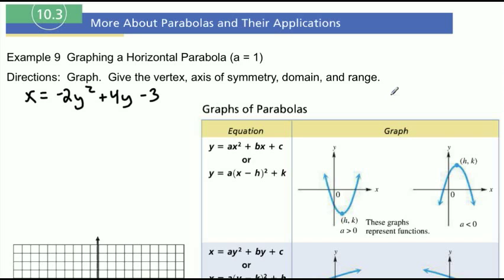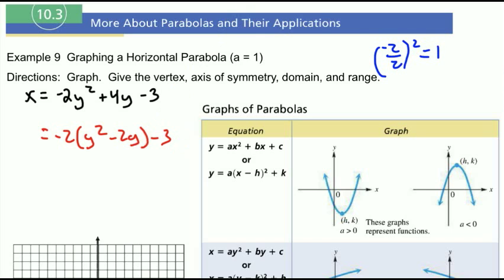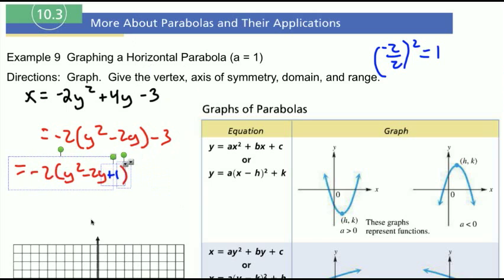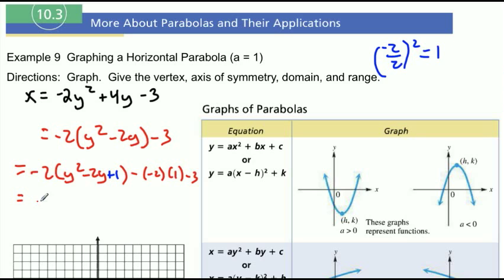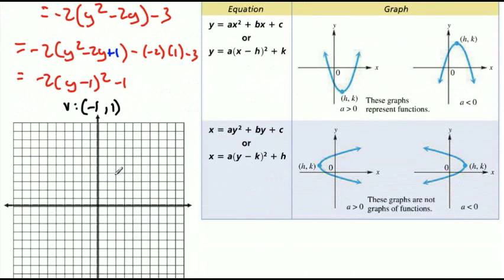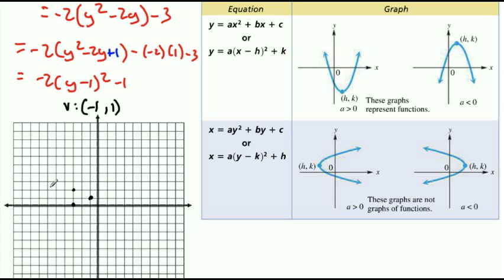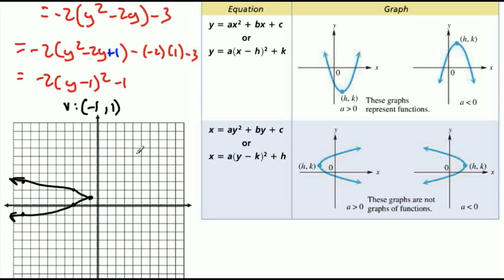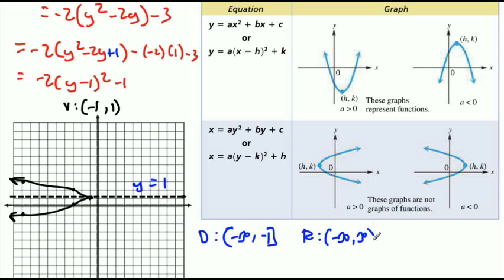10.3 Example 9 Completing the Square to Graph a Horizontal Parabola (a not equal to 1)